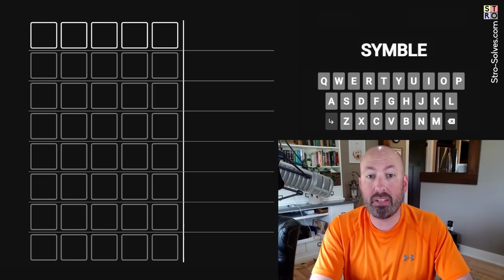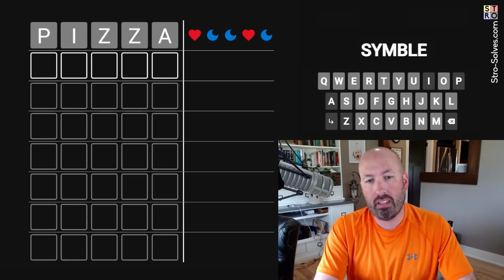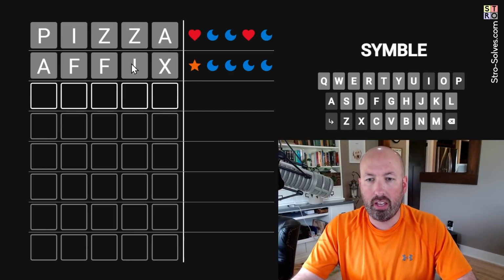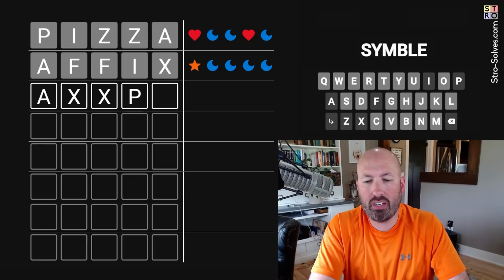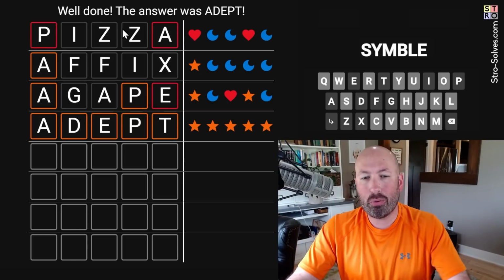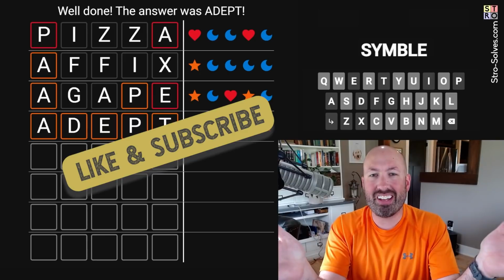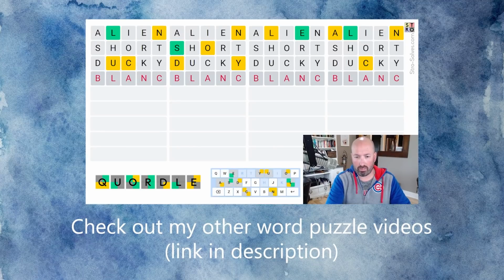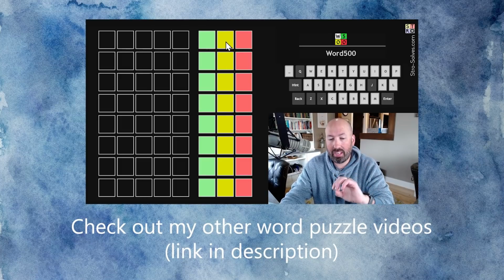"If you're using a Z, you're doing a good job"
I'm Scott Strosahl, and today I'm solving the Symble for May 24th.

Symble is like Wordle, except... different. You can find an explanation of Symble rules in my recent video